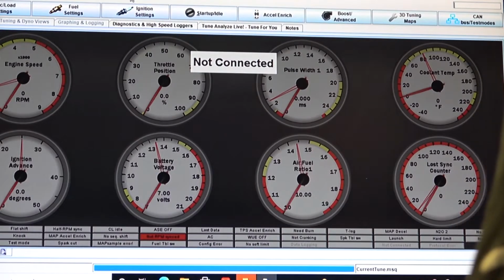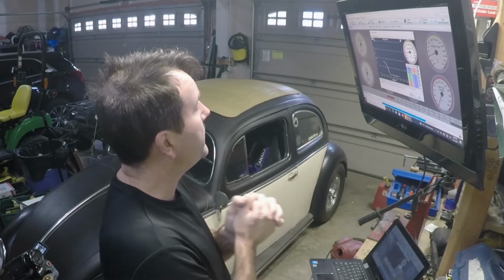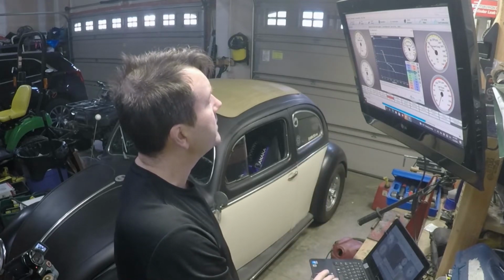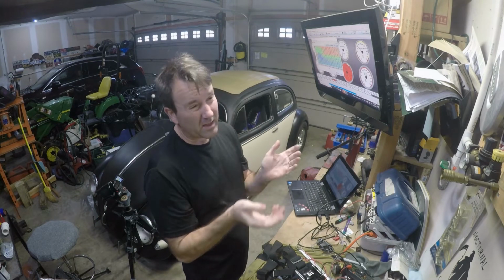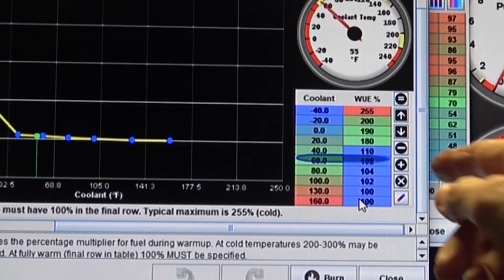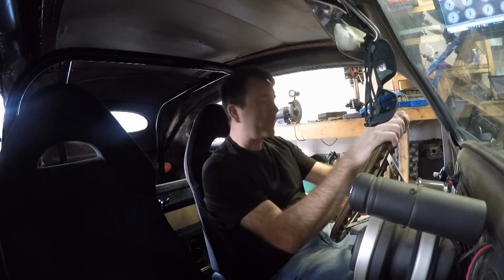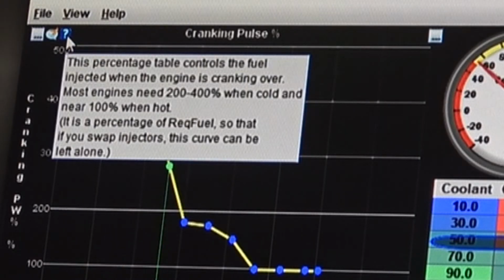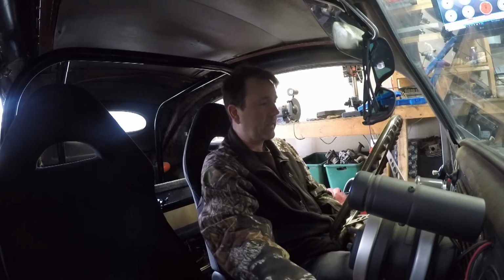Cold start Tuning with Tuner studio and putting Simon into storage for the winter!!!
I decided to try tuning the cold start system on Simon in Tuner Studio while I was getting him into storage.